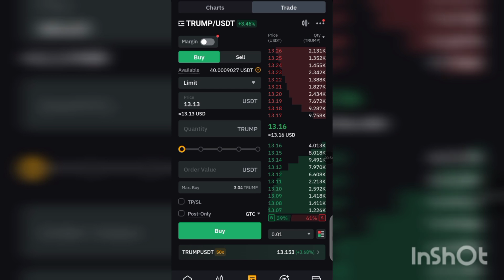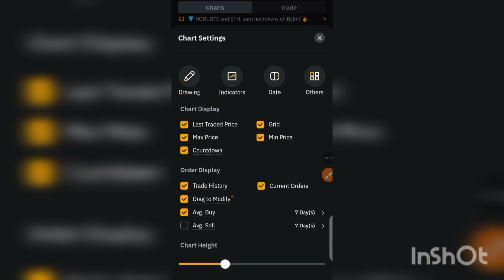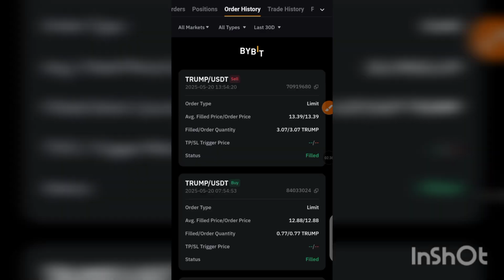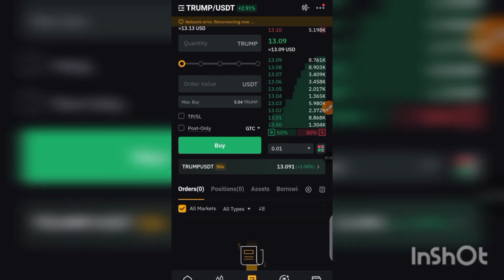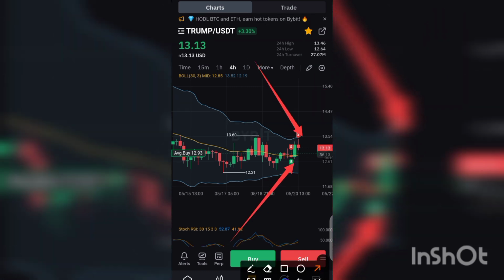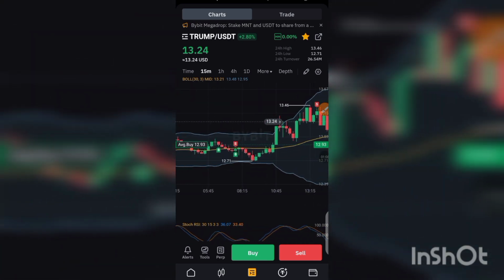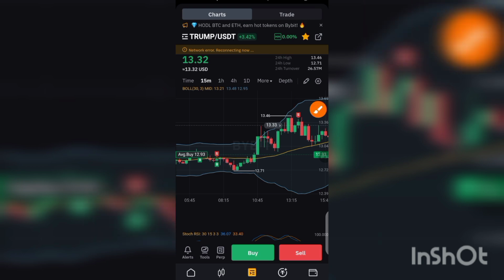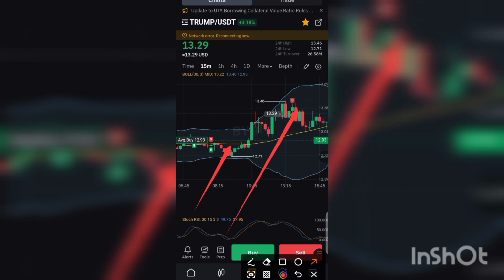How to turn $5 to $15 on bybit in 5mins